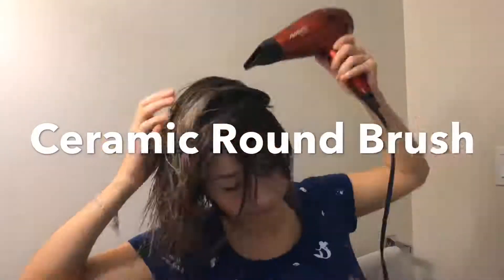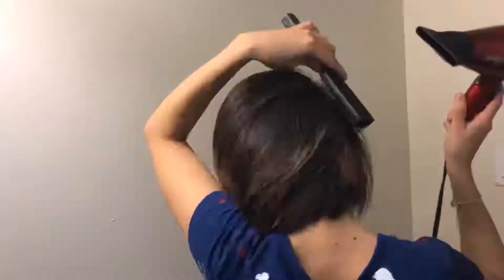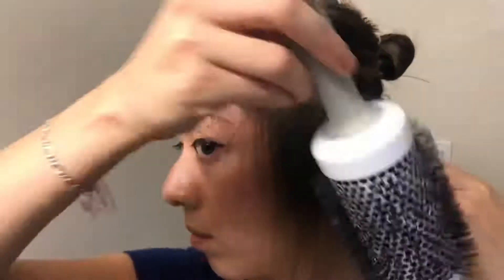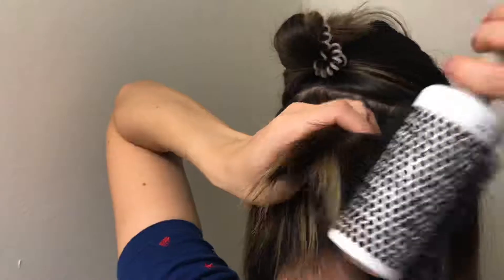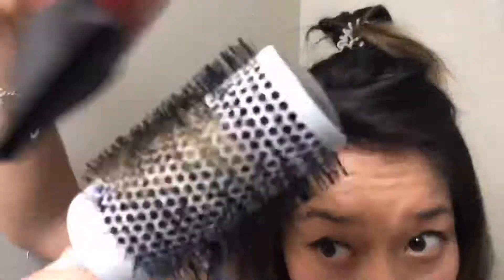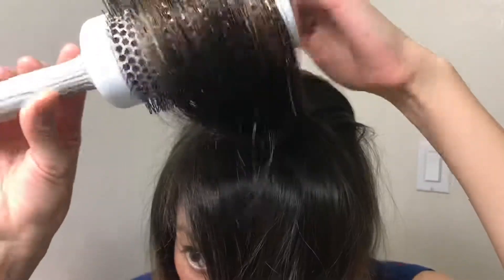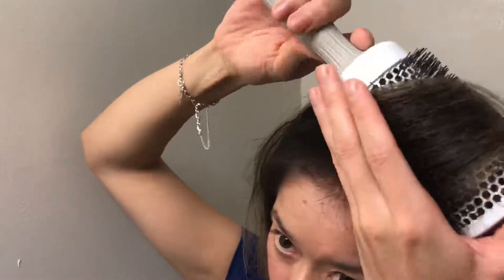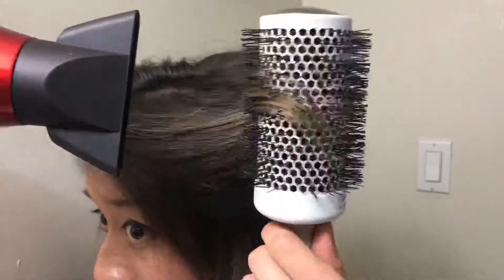Ceramic Round Brush Intro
The ceramic roundbrush will heat up, therefore moulding your hair sections into a wave. The bigger the barrel the softer the wave. I highly advise you have some heat protection. Having heat protection every time you youse your styling tools will keep you hair healthy in the long run. I am using Gel Serum by Oribe. :-)